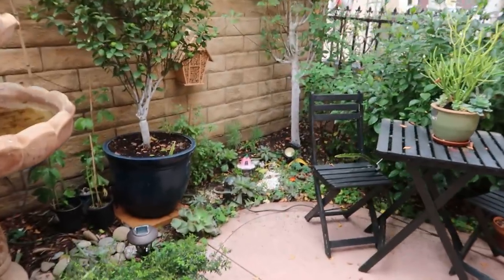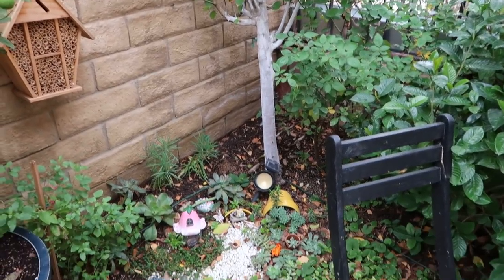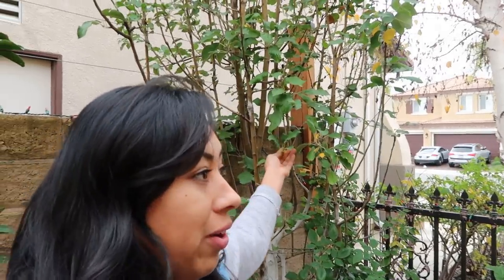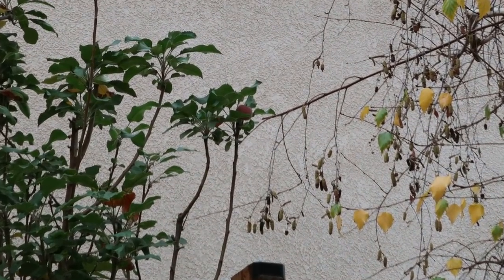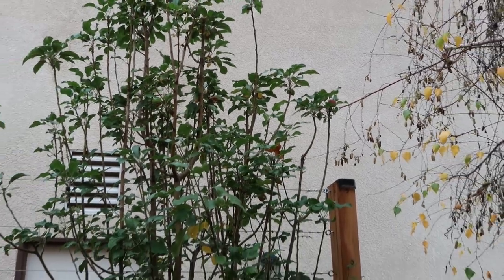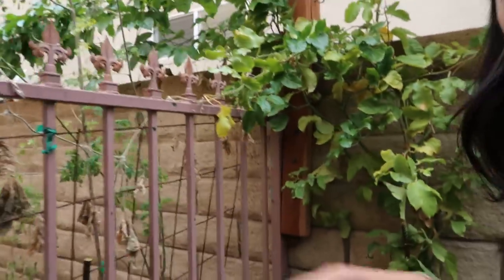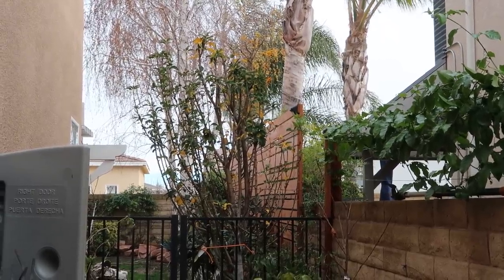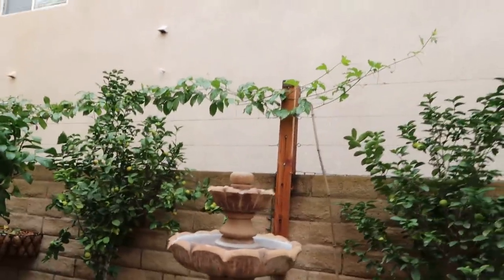A discovery in my garden 🤗 the truth always comes out!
Just like in life the truth always comes out! As you know I transplanted 2 apples trees from a neighbors house. I was told one of the two was a Red apple and the other one was a green apple. However, over the summer both had green apple 🤷‍♀️. Untill today the truth is revealed.